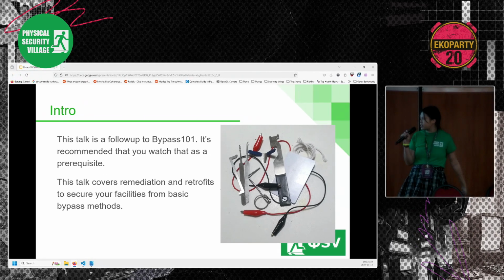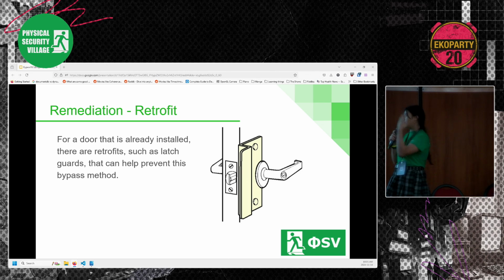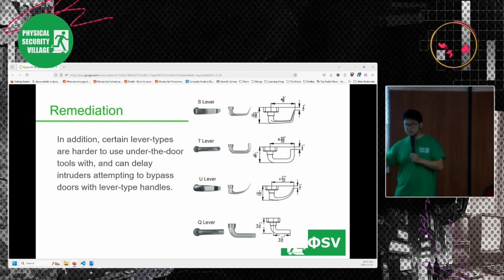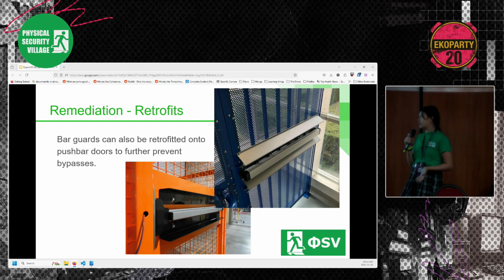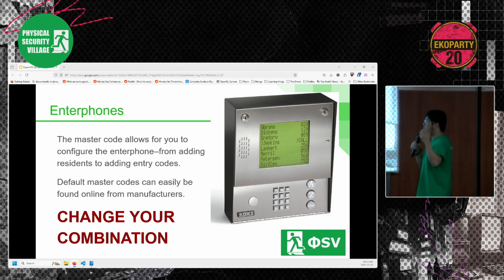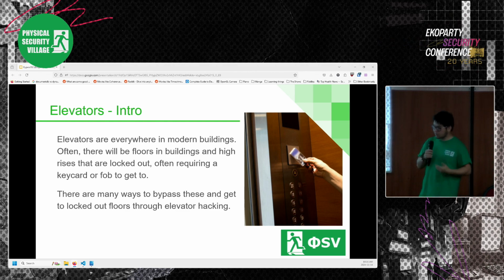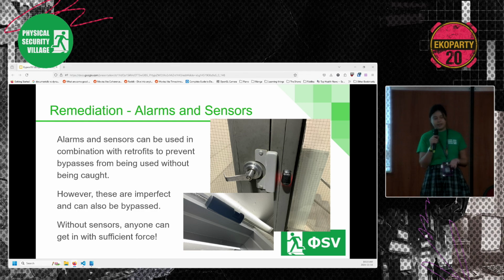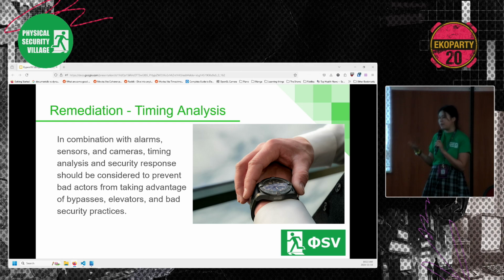Bypass 102 - Terry Luan & Karen Ng - Ekoparty 2024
Now that you’re familiar with the techniques used to bypass locks in some door installation, come and learn the remediations for these common bypasses. In this talk, you will learn how to protect against or harden against attacks such as the Under the Door attack, latch slipping, and more.

Ekoparty 2024 - Physical Security Village